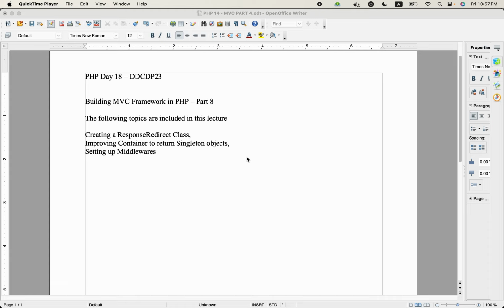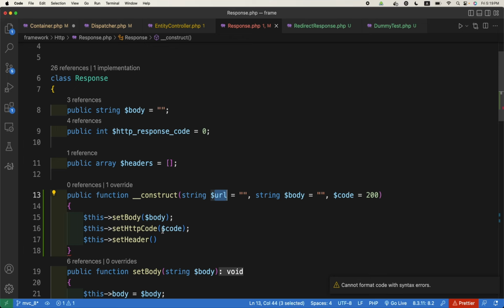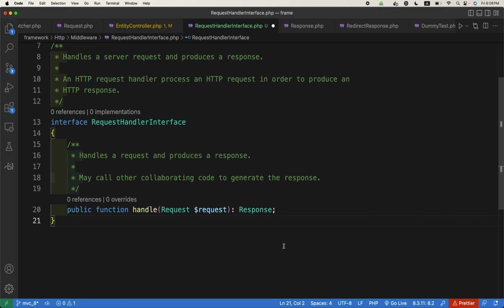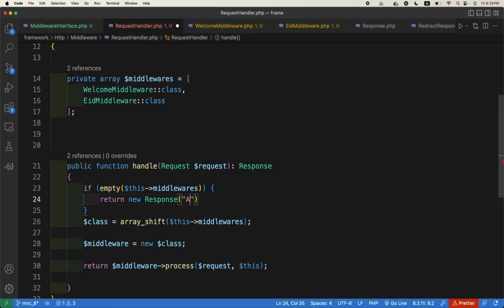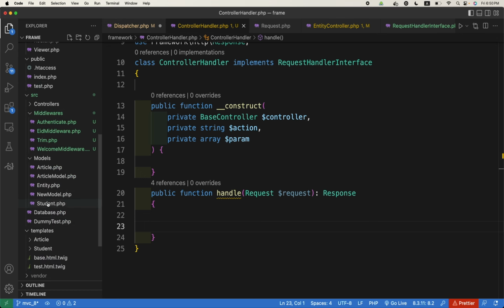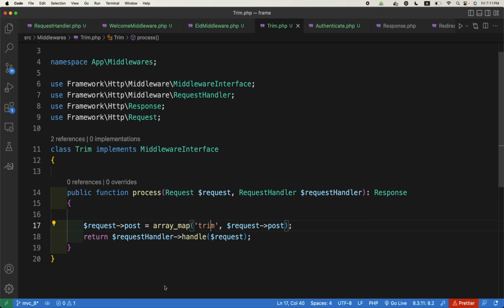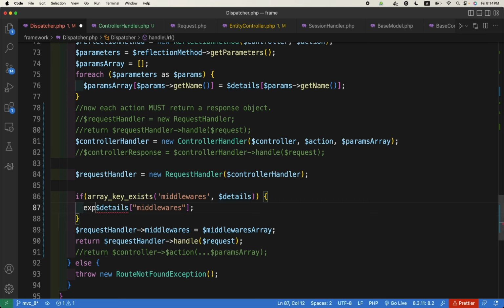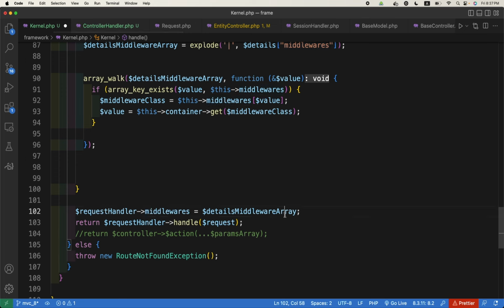PHP Day 18 - Building MVC Framework in PHP - Part 8 - Middleware - DDCDP23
The following topics are included in this lecture

Creating a ResponseRedirect class for handling redirects in our application,
making the Container singleton so that the same object is returned all the time if an object of a class is requested via the get method of it,
and the bulk of the lecture is about setting up Middlewares in our framework.